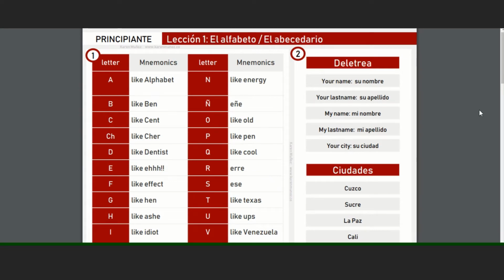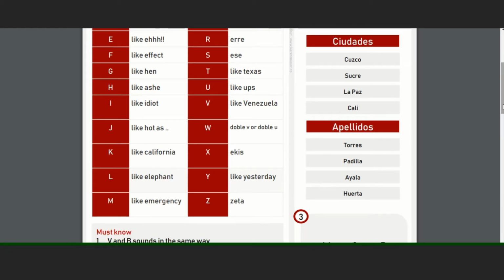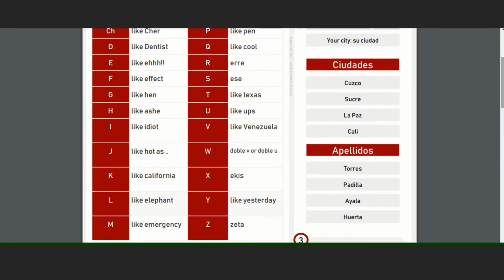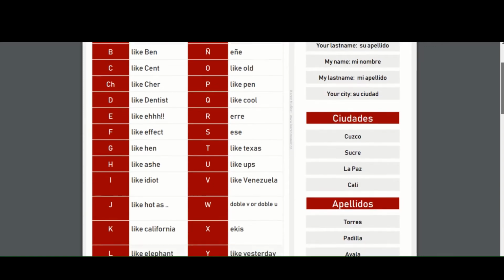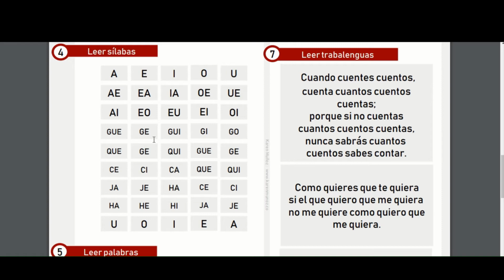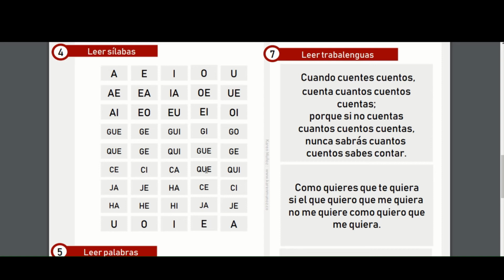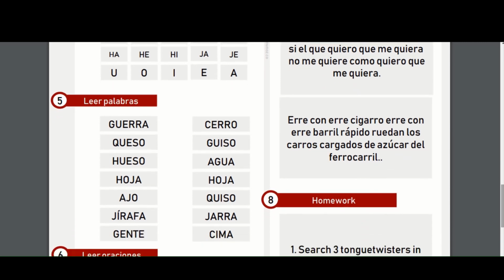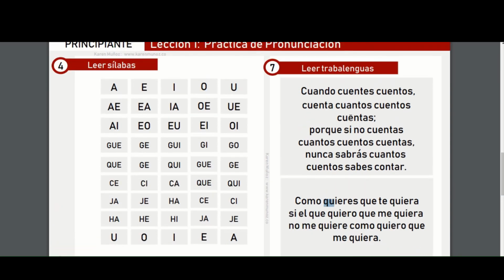Let's practice the Alphabet and hardest combinations in Spanish - Learn Spanish with Karen